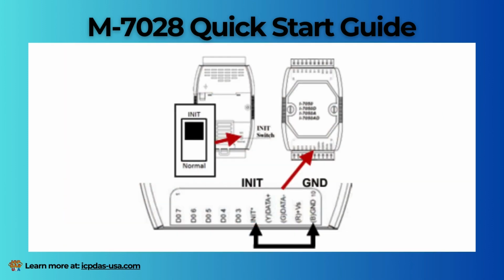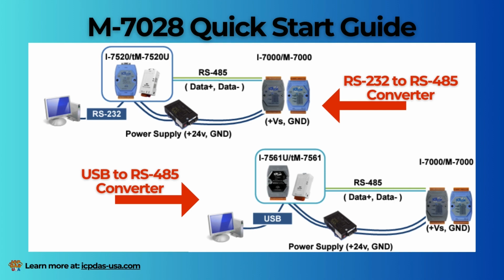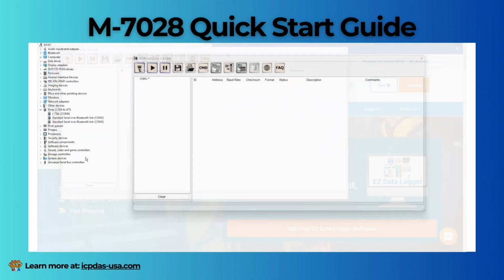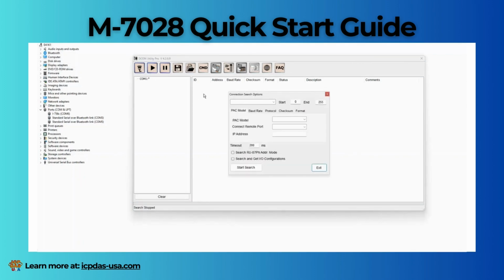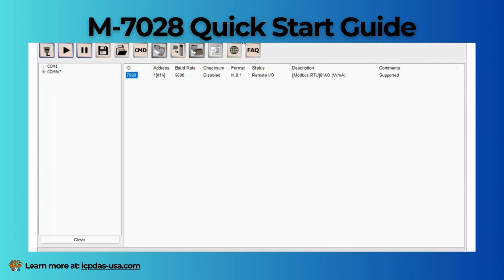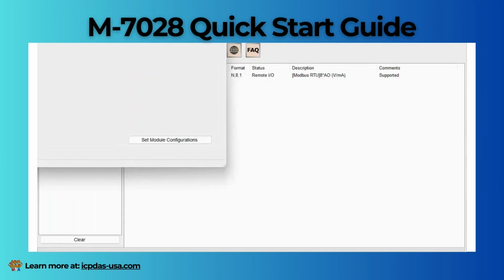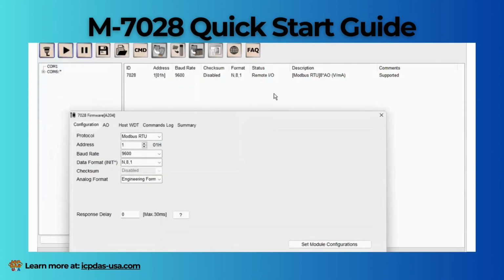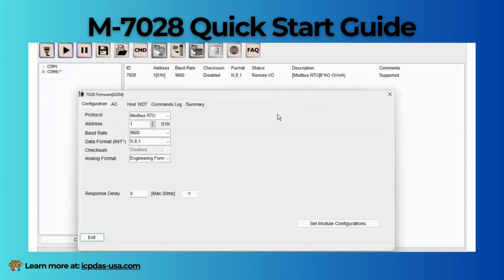M-7028 | Quick Start Guide | ICP DAS USA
M-7028 Quick Start: Modbus RTU 8-Channel Analog Output Setup (0–10V / 4–20mA) + DCON Utility

In today’s video, we walk through how to set up the ICP DAS USA M-7028 — a Modbus RTU 8-channel analog output module. We cover the full configuration workflow: putting the module into INIT mode, wiring your PC + power supply correctly, using the DCON Utility to detect the module and apply settings, and then rebooting into NORMAL mode to confirm everything is working.

The M-7028 analog output channels can be configured for:
• 0 to 5 VDC
• ±5 VDC
• 0 to 10 VDC
• ±10 VDC
• 0 to 20 mA
• 4 to 20 mA

✅ What you’ll do in this quick start guide
• Switch the module to INIT (or connect INIT pin to GND) before configuring
• Connect only one module on the RS-485 line during configuration
• Wire your PC using either:
– RS-232 to RS-485 converter, or
– USB to RS-485 converter
• Download and run the DCON Utility from the product page
• Set the baud rate / protocol settings, search for the module, and apply configuration
• Switch back to NORMAL mode and reboot to load the new settings
• Re-scan to confirm the module is detected and configured correctly

⌚ Timestamps
00:00 – Intro: M-7028 overview + output ranges
00:20 – Step 1: Set module to INIT mode (switch/pin method)
00:50 – Step 2: Connect PC + power supply (single module on RS-485)
01:25 – Step 3: Download + open DCON Utility
01:50 – Step 4: Set comm parameters (baud/protocol) + search
02:20 – Step 5: Configure settings + “Set Module Configurations”
02:55 – Step 6: Switch to NORMAL mode + reboot
03:20 – Step 7: Re-scan to confirm settings
03:45 – Wrap-up + support

❓ QUESTION
Which output type are you using on the M-7028—0–10V or 4–20mA—and what’s your Modbus master (PLC/HMI/SCADA)?
Comment your baud rate, parity, and register target and we’ll help you validate the setup.